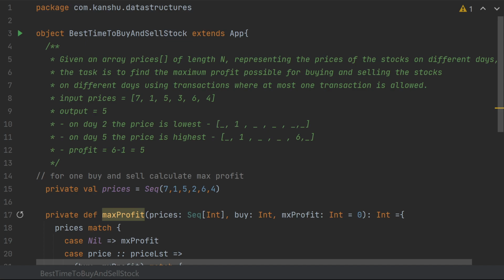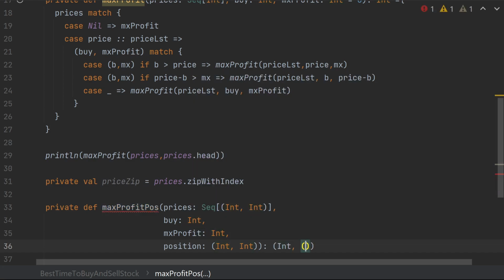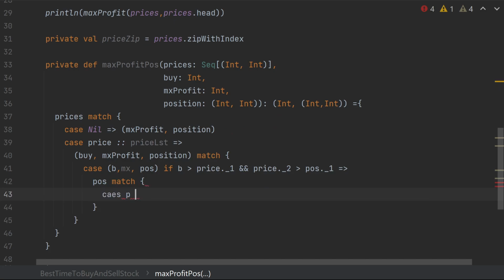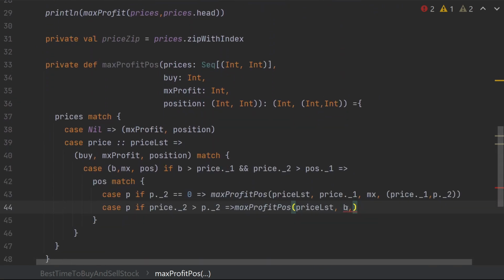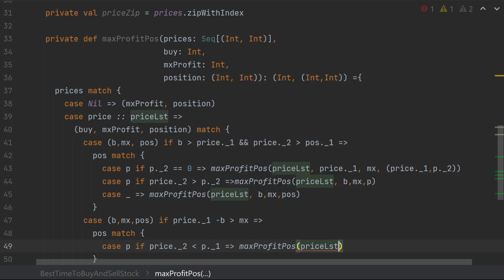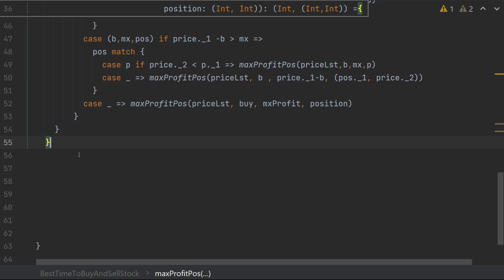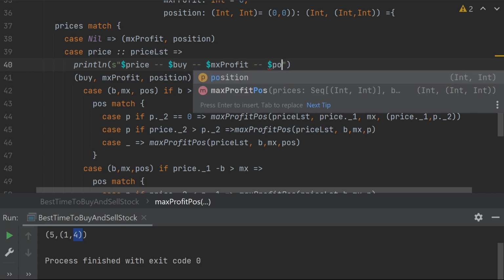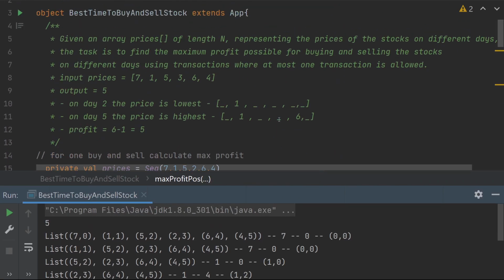Best Time To Buy And Sell Stock at most once with position of buy and sell